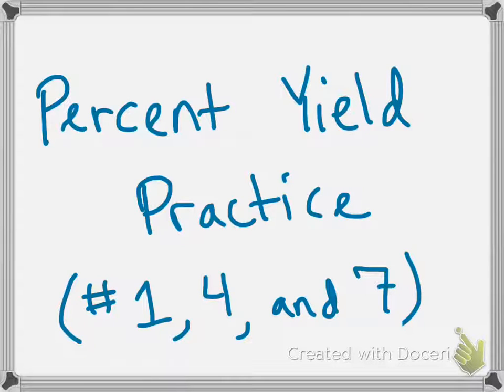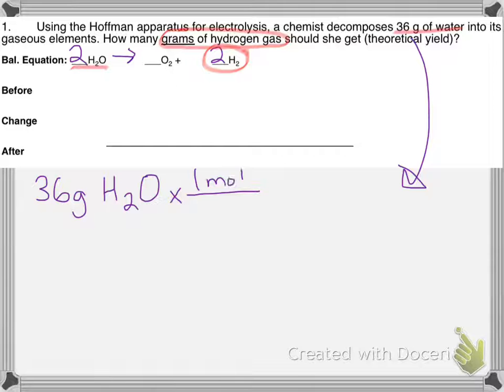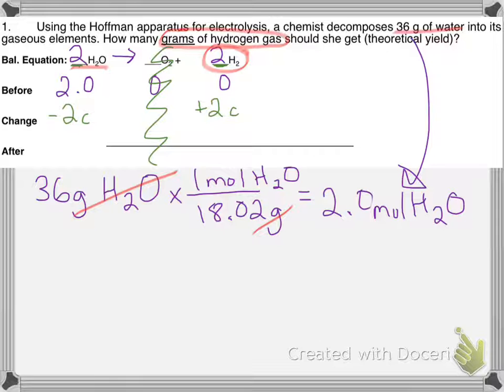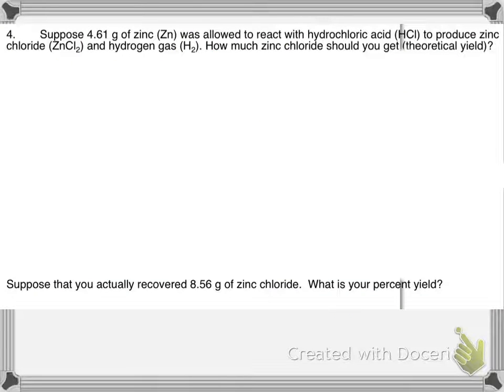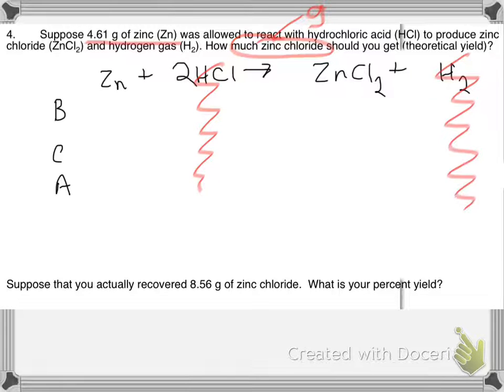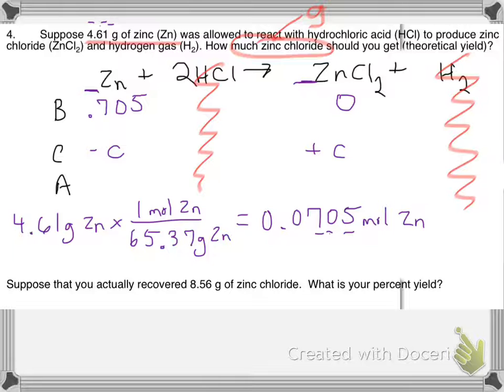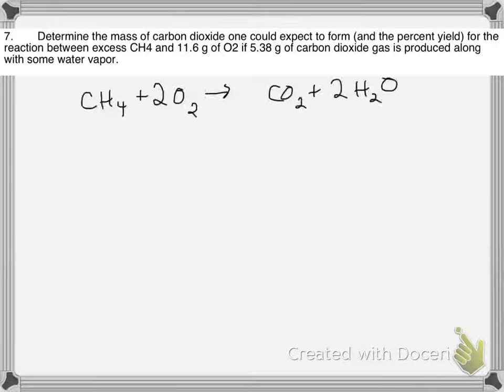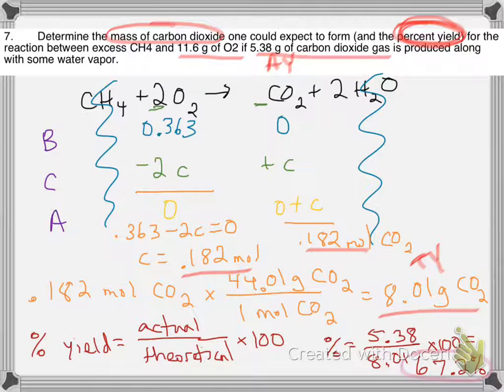U8A5: Percent Yield Practice